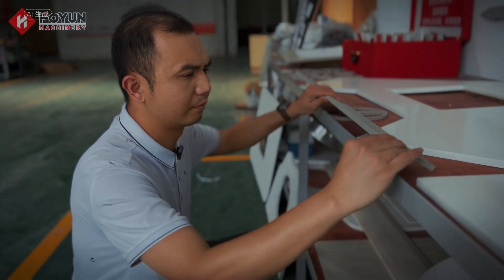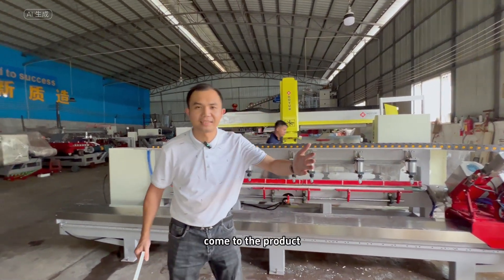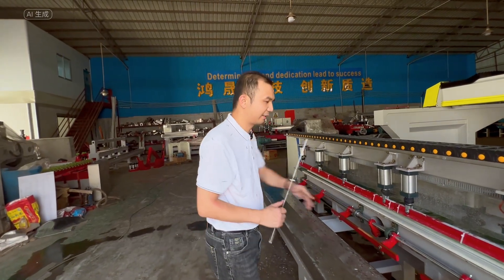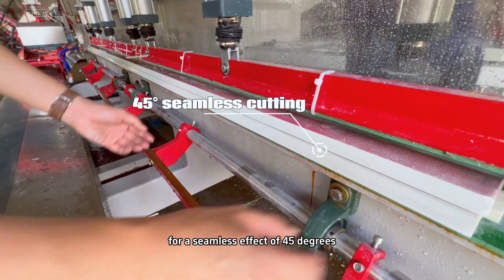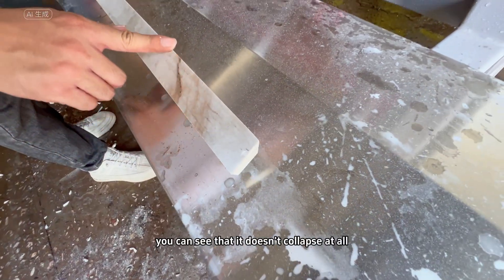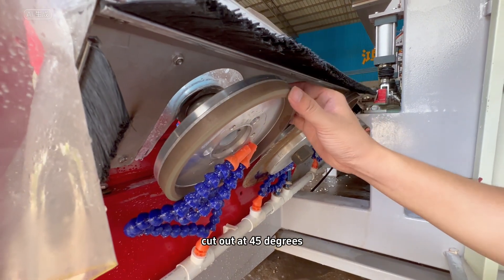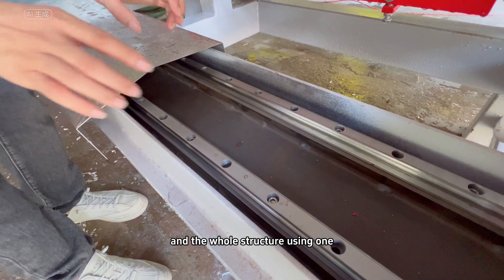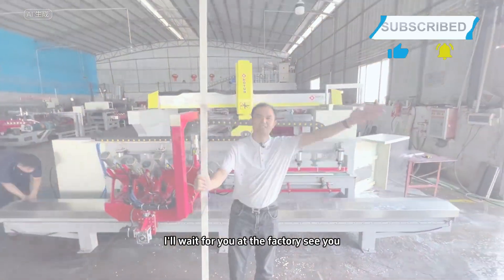Advanced Sintered Stone Beveling Machine for 45° Precision Cutting of Marble, Stone, and Granite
How does the Sintered Stone Beveling Machine work?
The The biggest feature of this machine is that it has an automatic stroke control function, which stops immediately aÇer the chamfer reaches the designated position. The machine has the function of chamfering and pulling grooves. This machine adopts the structure design of "plate fixing, Motor working", with high stability. Oil-immersed linear guide, high precision and flexibility, no big and small heads and chipping on the chamfering slope, pneumatic pressure plate, convenient and reliable, baÍe pneumatic liÇing, quick reset, convenient and quick, saw blade can be processedindependently or Simultaneous processing of three heads, the minimum width of the plate can be processed 2.5cm, intelligent intelligent operation, fast processing speed and high precision, it is the most suitable stone deep processing equipment for processing plants.

Address: No 1 Third Industrial Zone, Baishaqiao Village, Nanhai District, Foshan City, Guangdong Province, China